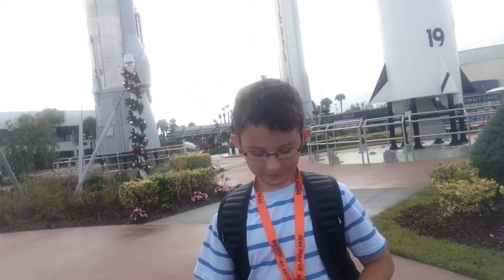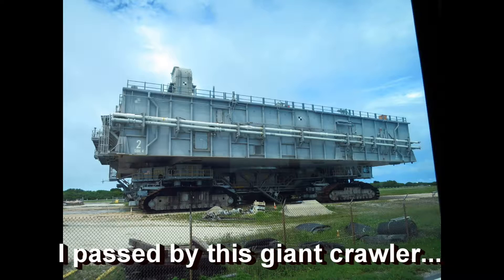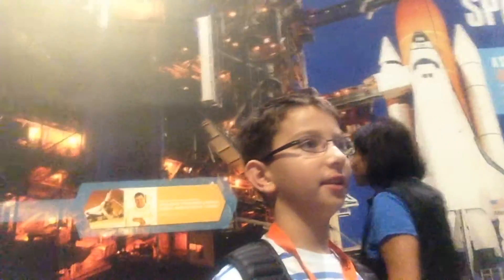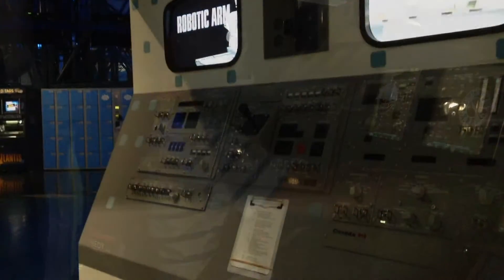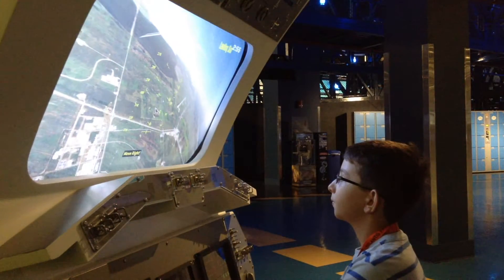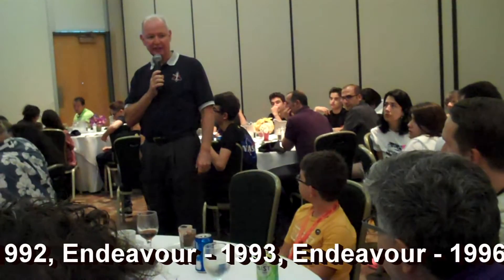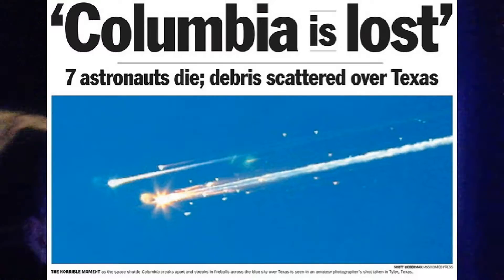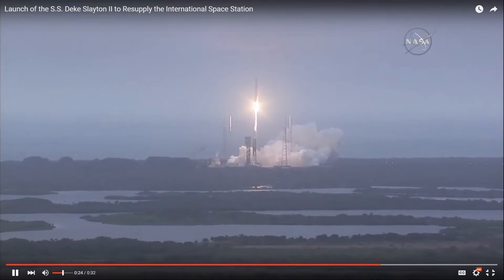NASA - Kennedy Space Center - A trip to remember!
NASA, December 1-3, 2015: I had the chance to visit Kennedy Space Center in Florida. This was an amazing experience! The history of space exploration is so interesting and fascinating. I had lunch with an astronaut and touched a piece of the moon!